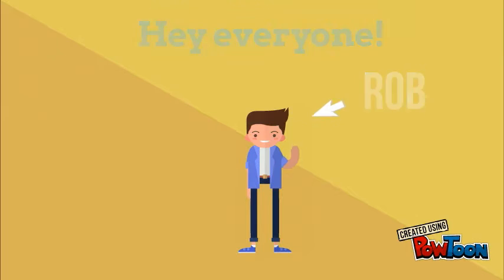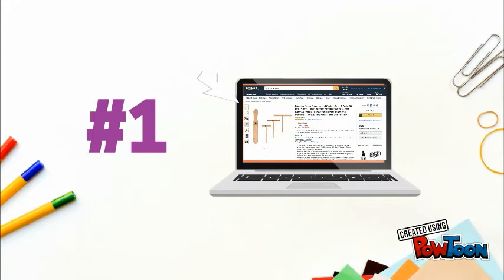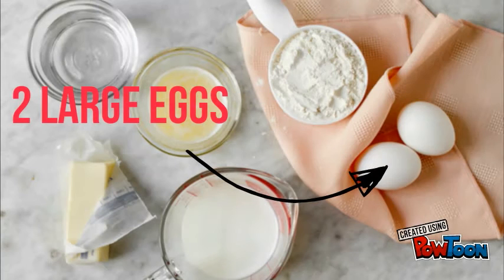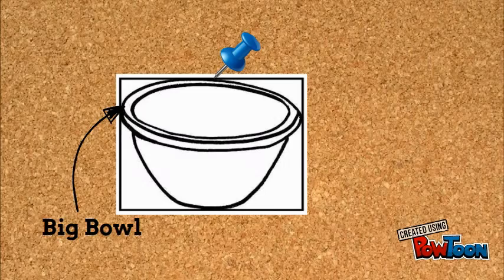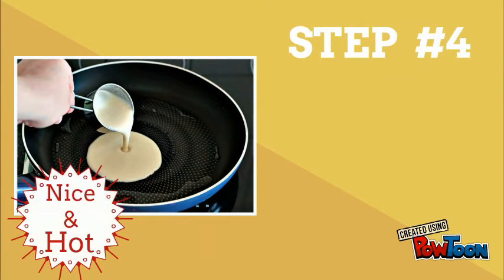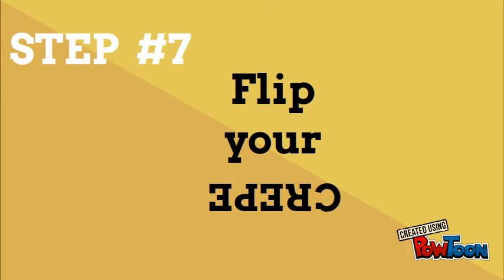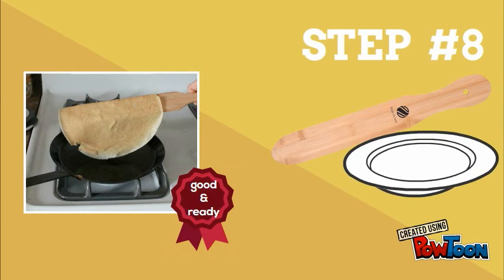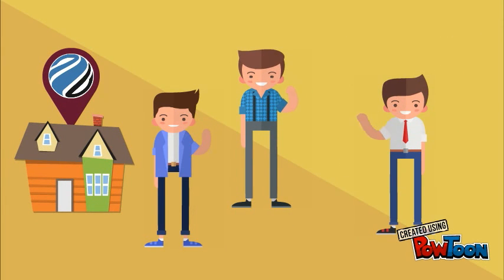How To Make a Crepe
No time for reading boring Recipes? Watch our short animation video and learn something new today. Here is Easy and Cool recipe for making Perfect Crepes. Using our Bamboo Crepe Spreaders & Spatula set will change your way of making Crepes!

Here is Recipe for Perfect Crepes (12 pieces)

Ingredients:

2 x large eggs, 1/8 teaspoon salt, ½ teaspoon sugar, ¾ cup all-purpose flour, ½ cup milk, 1/3 cup cold water, 1 tablespoon canola oil, 1 tablespoon melted unsalted butter.

Directions:

1. In a bowl, whisk together the eggs, flour, milk, salt and sugar until smooth and thick.
2. Whisk in the water, oil and melted butter.
3. Heat a non-stick skillet and rub with a little butter.
4.Add 2 tablespoons of batter.
5.Use the Bamboo Spreaders to evenly distribute the batter around the skillet.
6.Cook over moderately high heat for about 45 seconds until the edges curl up and begin to brown.
7.Use the Bamboo Spatula to flip the crepe and cook for 10-20 secs longer. Brown spots should appear on the bottom.
9.Finally, tap the crepe out onto a plate and enjoy!